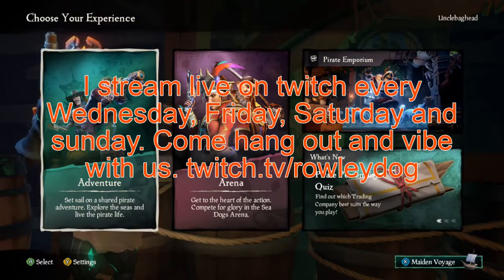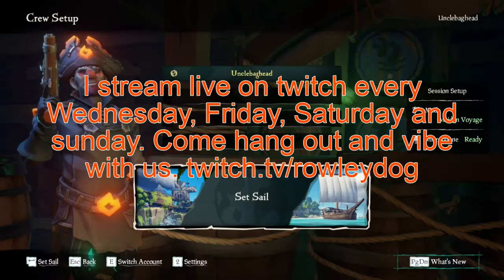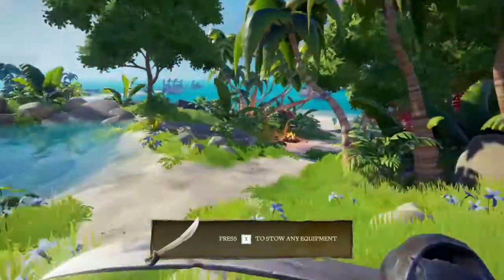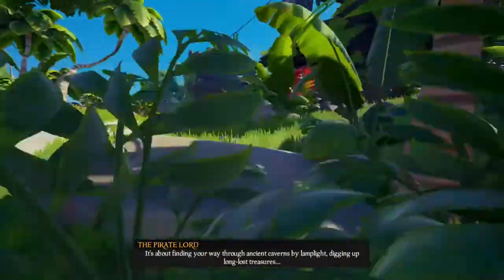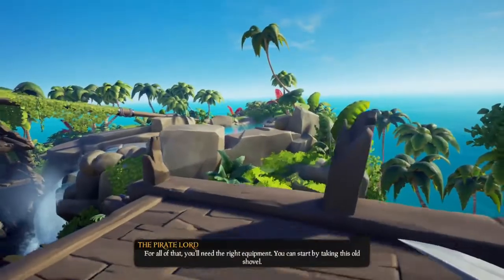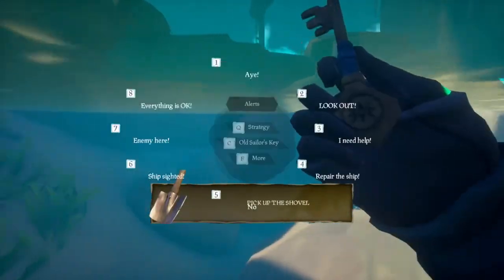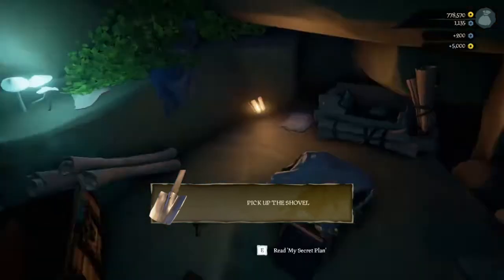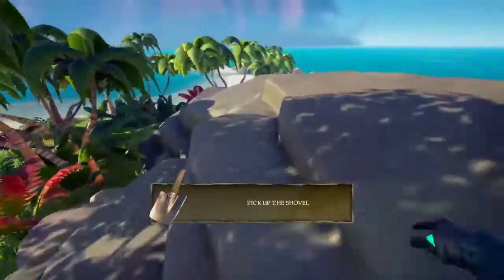How to get 25K gold + 200 doubloons *EASY* Sea of thieves Maiden voyage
How to get 25K gold plus + 200 doubloons *EASY* Sea of thieves Maiden voyage